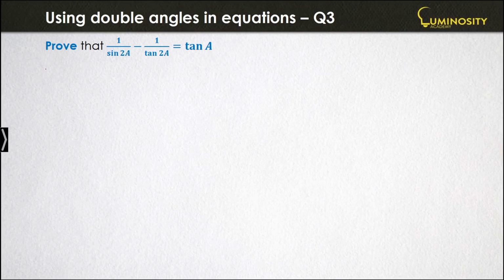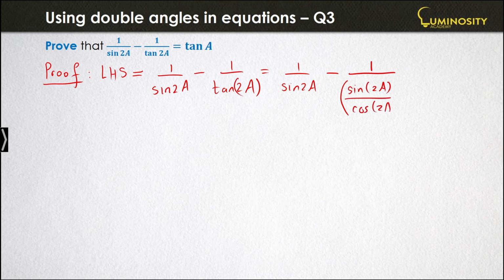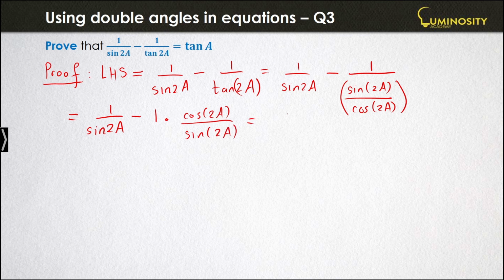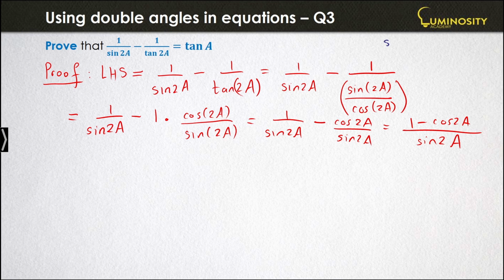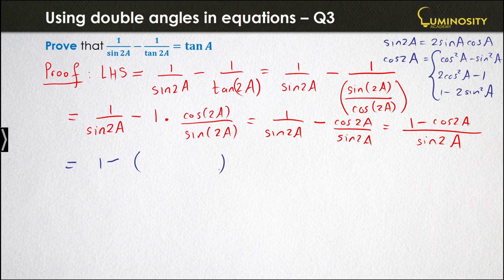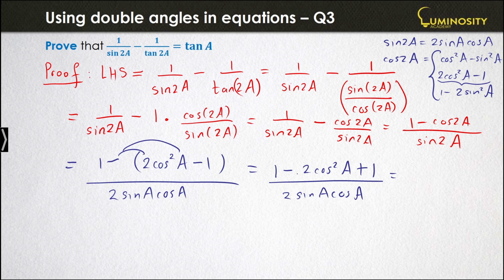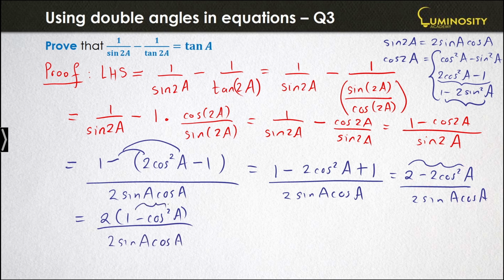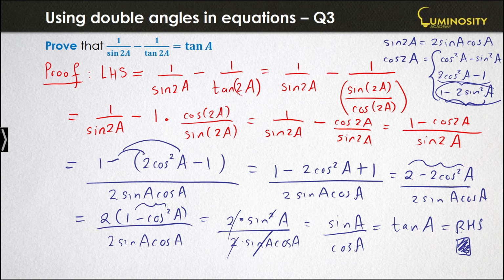Using double angles in equations - Question 3